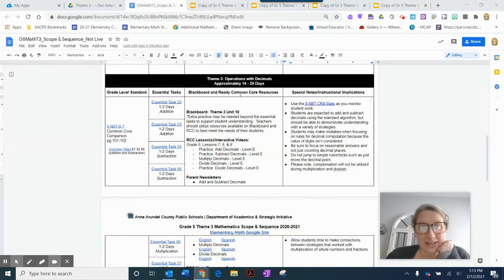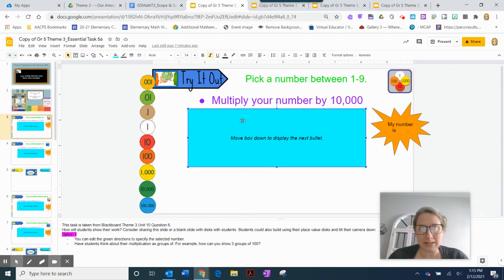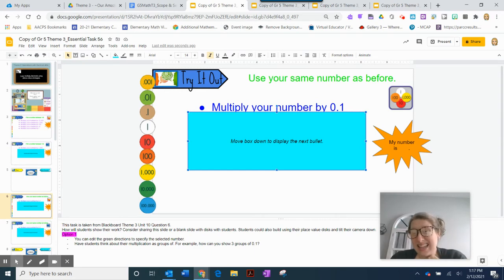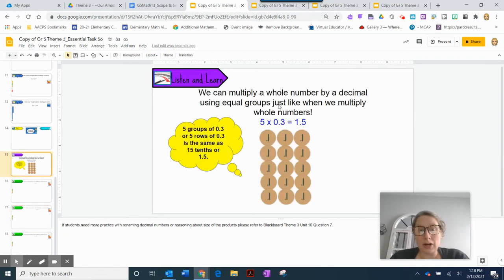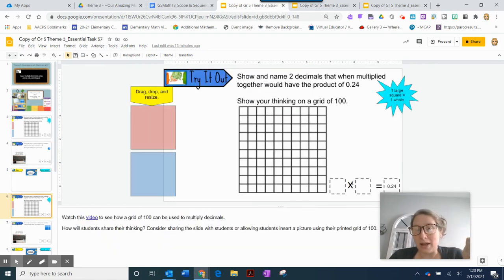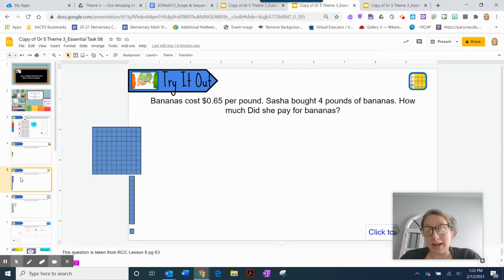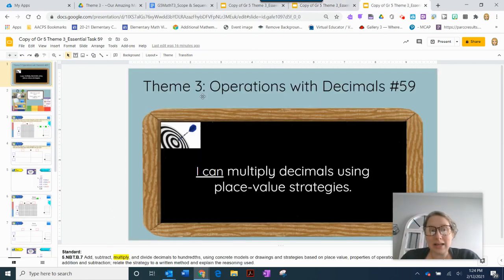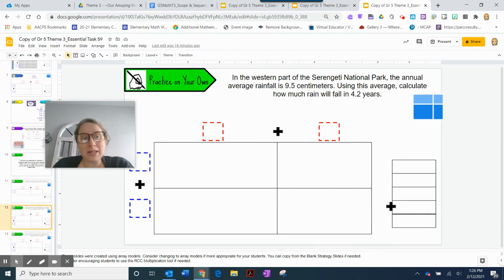Theme 3_ET 56-59 OverView_Mutliplication with Decimals